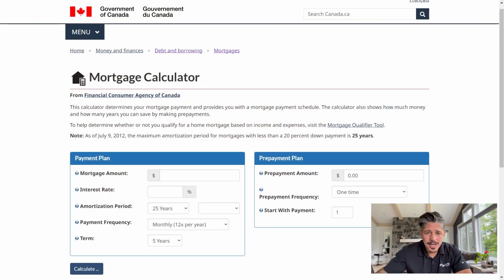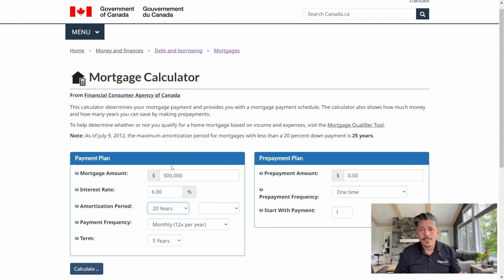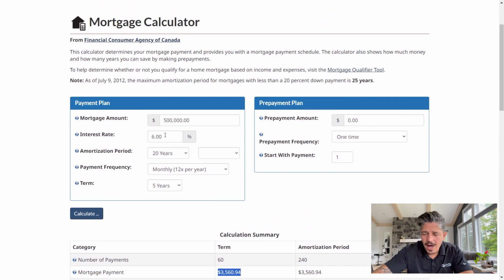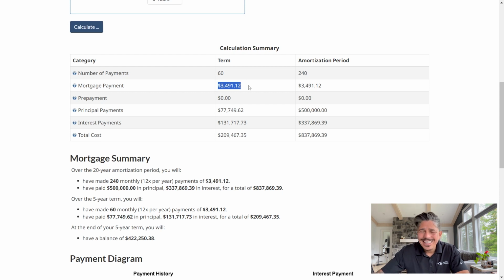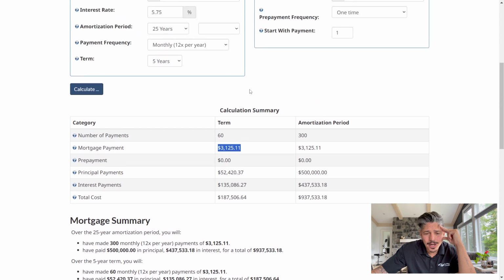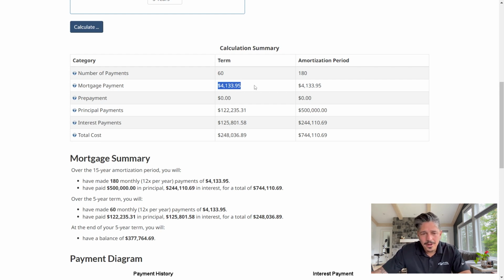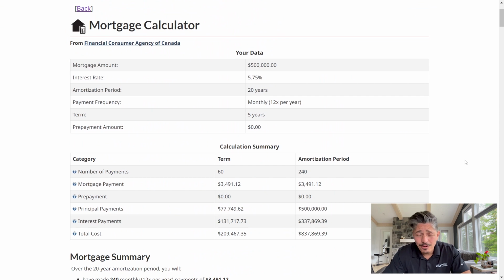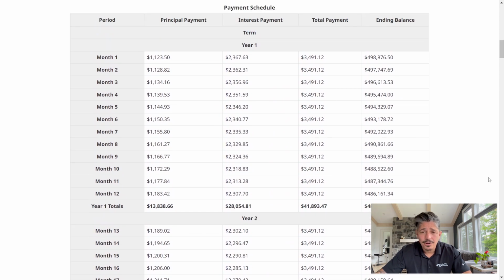How to Use a Mortgage Calculator in Canada | Simple Tutorial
Renewing a mortgage? In this video Coach Andre crunches some numbers and more importantly shows you how. It’s so easy and can help you weigh up your options.

About SeeWhy Learning:

SeeWhy Financial Learning Inc. is a Canadian company based in Huntsville, Ontario. All of SeeWhy Learning's exam preparation course materials and study tools are created in-house by professional, industry-leading, expert trainers and course writers. Online, email and telephone support are also in-house and staffed by industry and IT experienced team members.